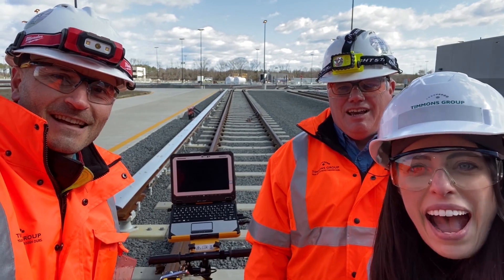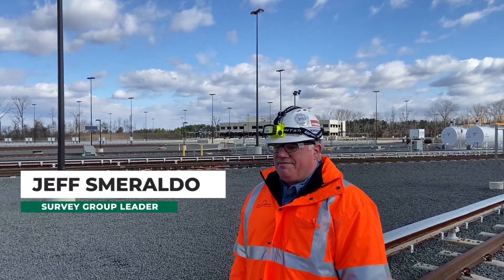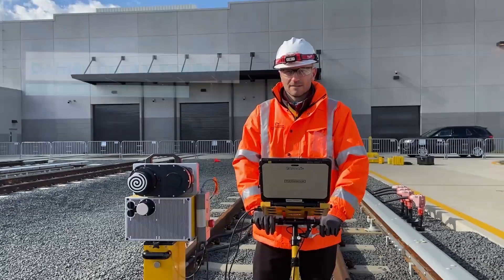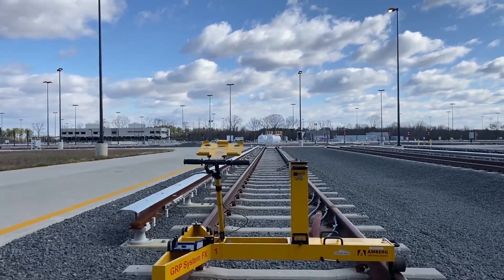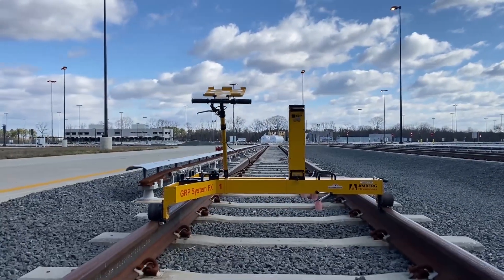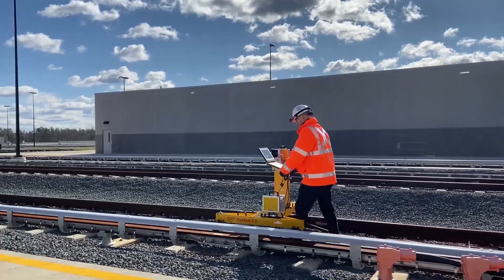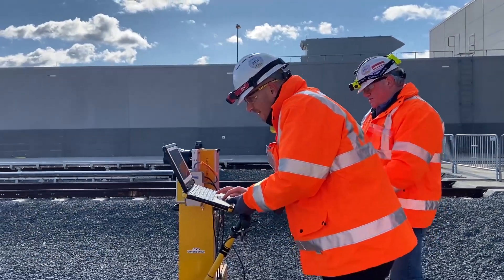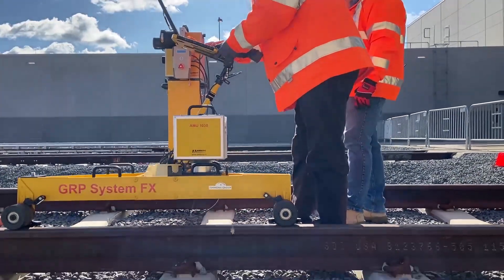Rail Surveying with the Amberg IMS 5000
Two surveyors from our Northern Virginia office, Jeff Smeraldo and Daniel Galan Torrego, took us to a recently completed project rail site to show us their latest rail surveying technology: the Amberg IMS 5000.

This technology in combination with our team of professionals can perform a wide range of rail related tasks including surveying existing rail alignment conditions, clearance surveys, and track construction for ballasted and slab track applications.